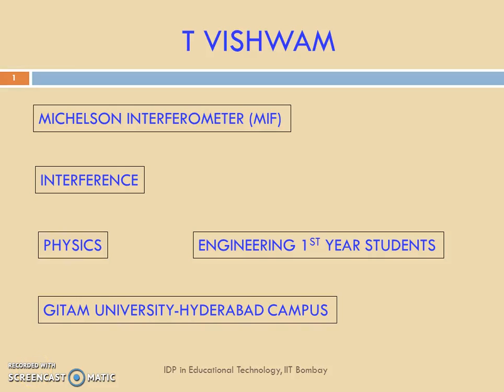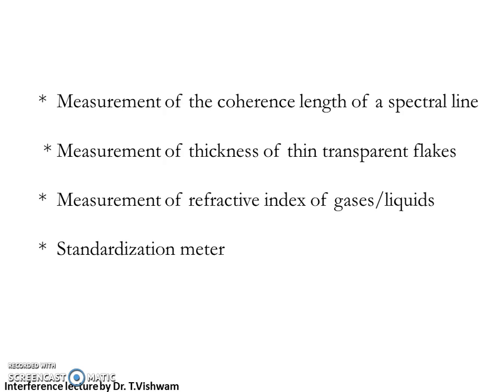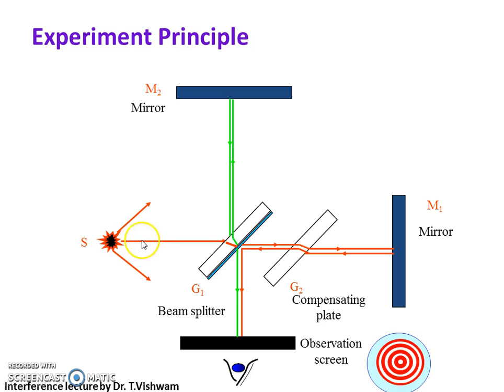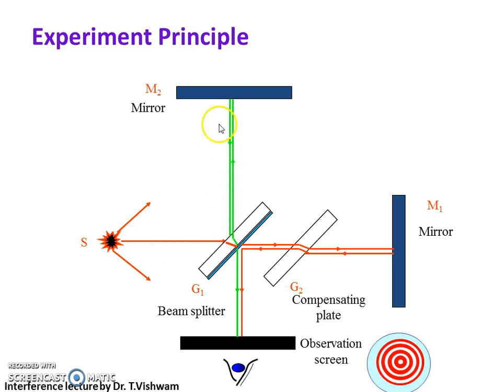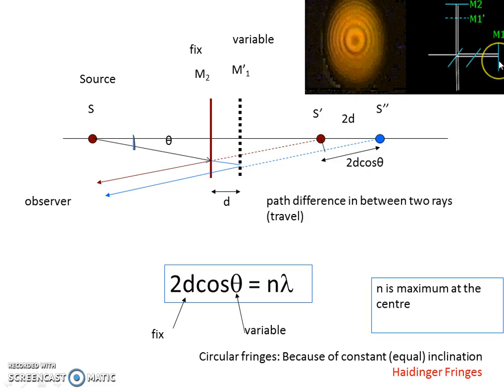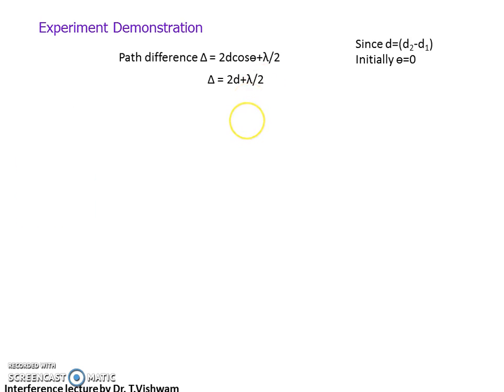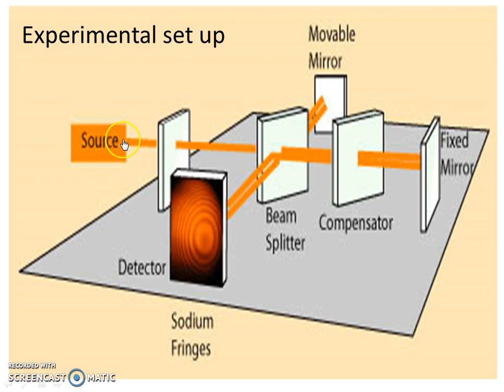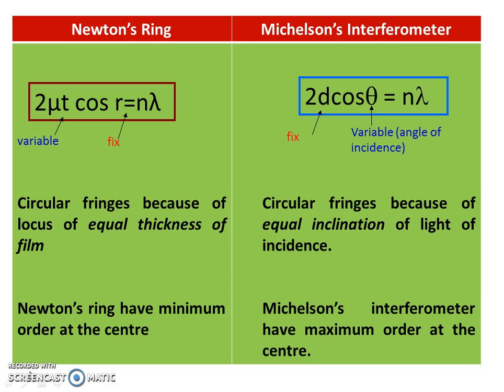Michelson Interferometer lecture1- VISHWAM